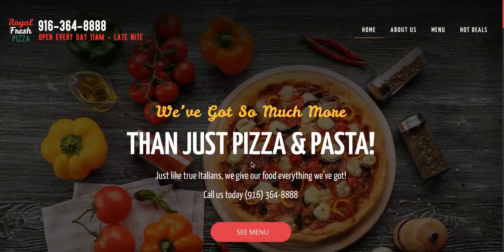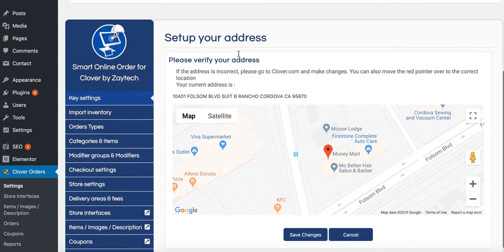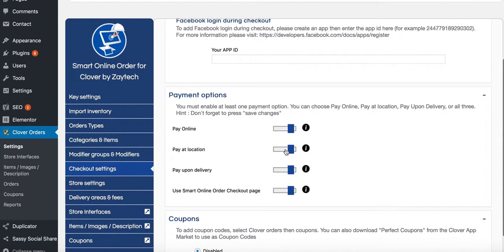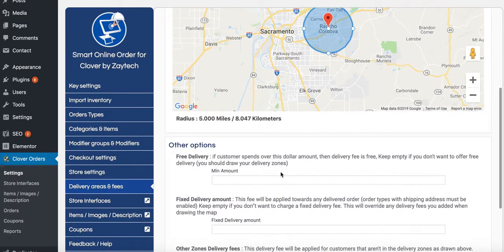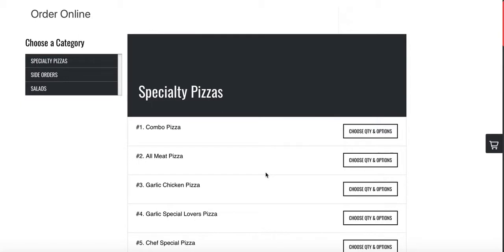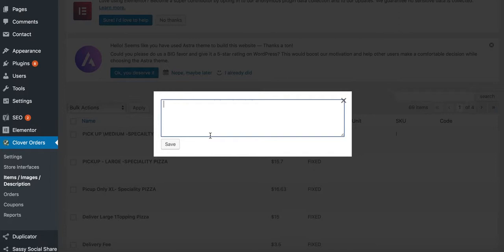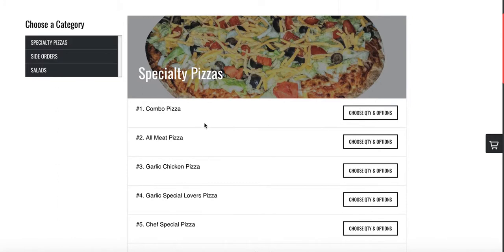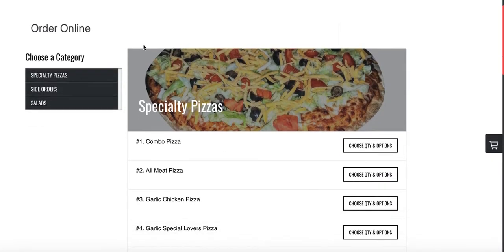Clover POS - How to install Smart Online Order to your Wordpress Website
In this video you will learn how to install Smart Online Order to your Wordpress Website. Once installed you can receive online orders and have them print to your Clover POS.